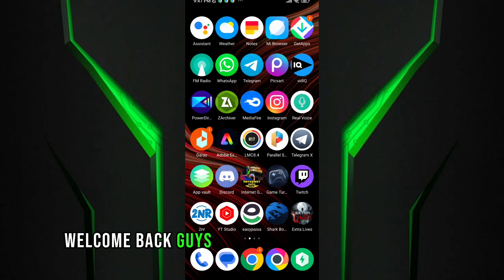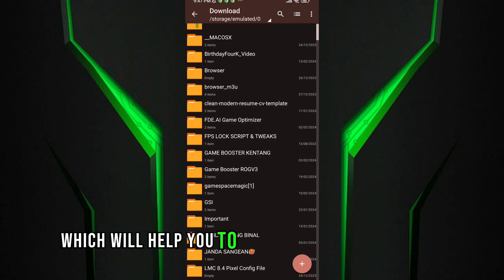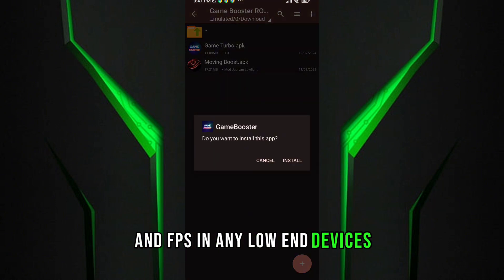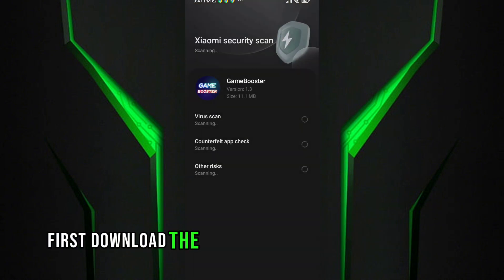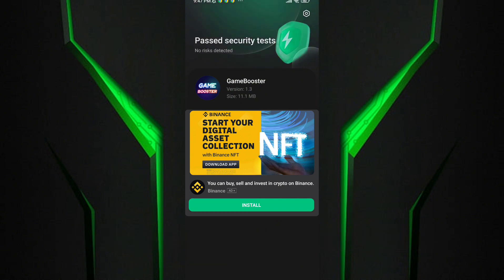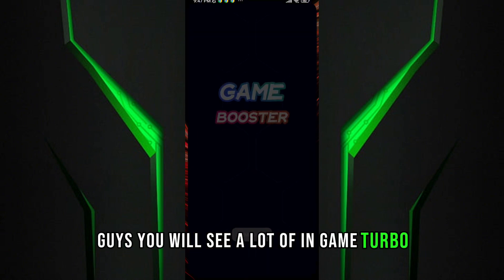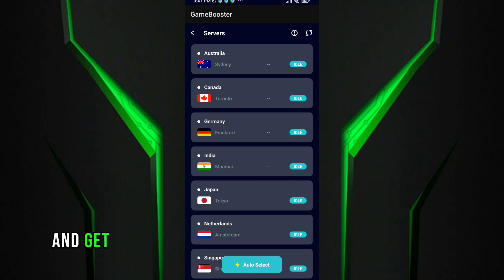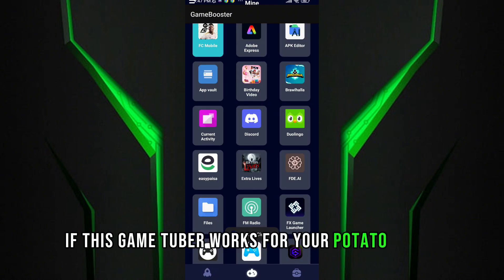Game turbo for all devices | Unlock 60+FPS | Max Performance & Lag Fix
related title-

Cover Tags -
Gltools
Overclocking
overclock android without root
overclock android
performance
tweak performance